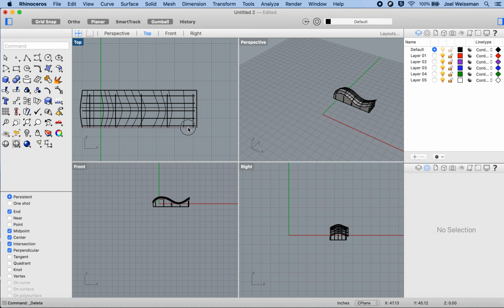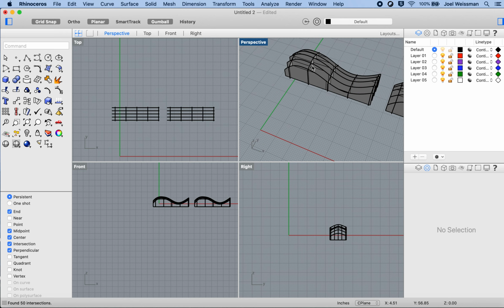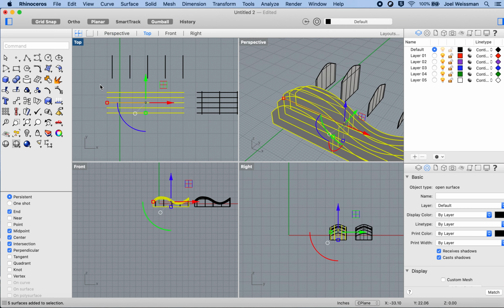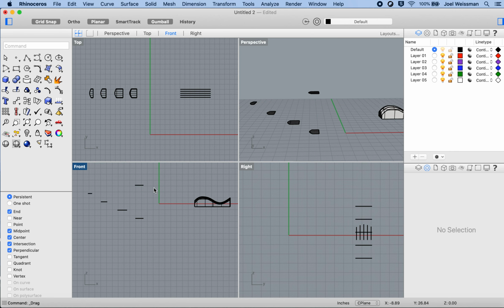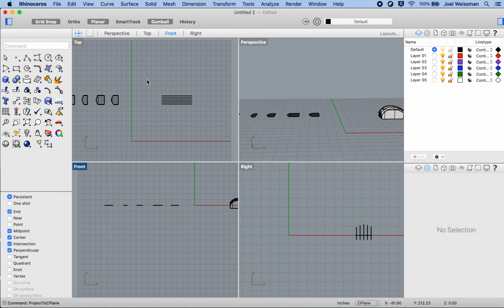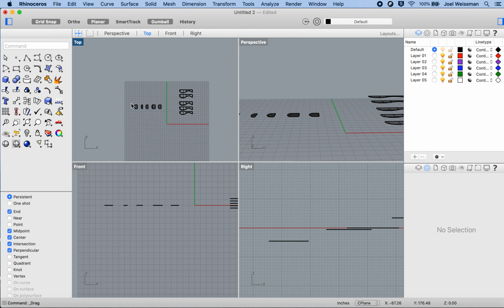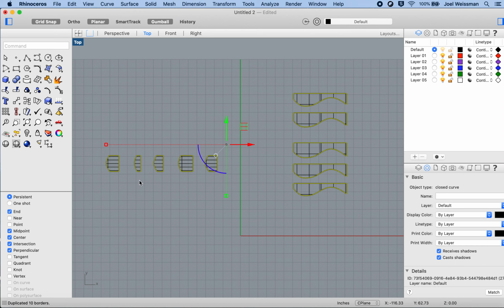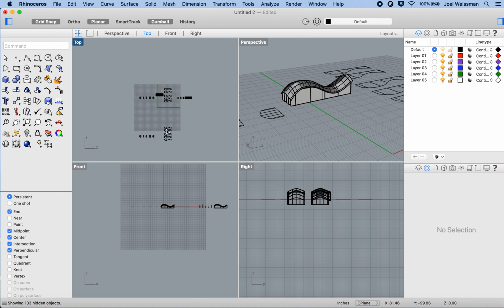Egg Crate simple part 2